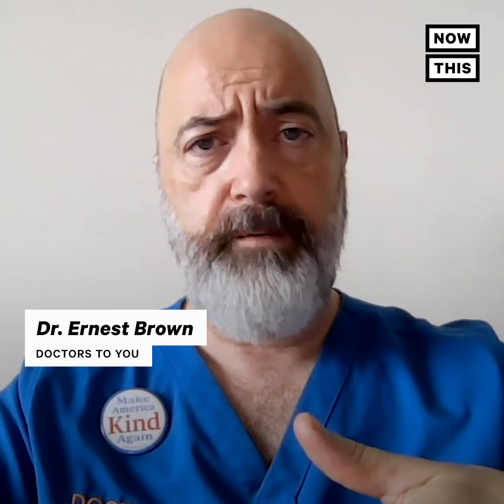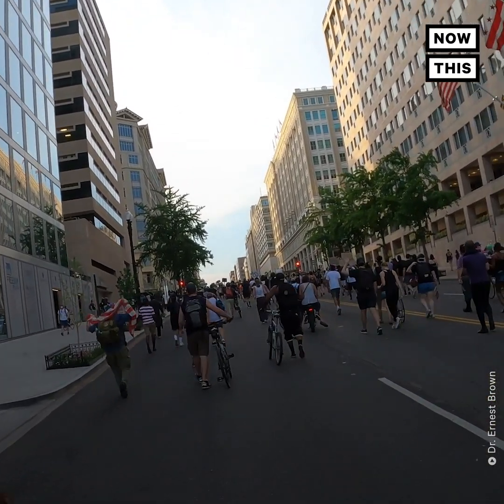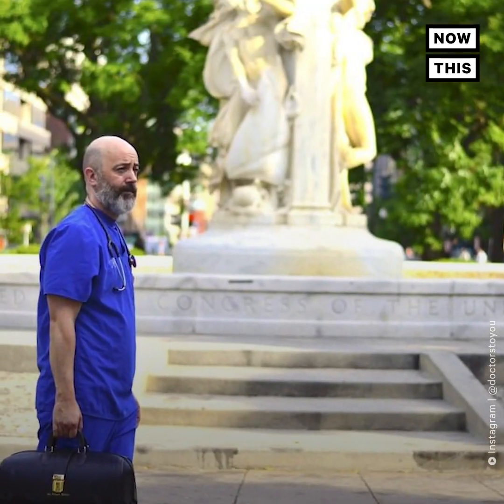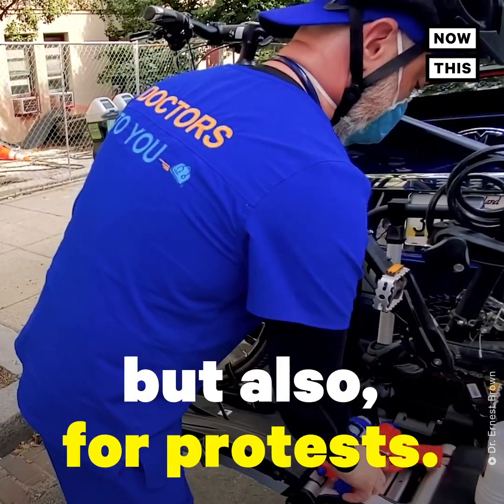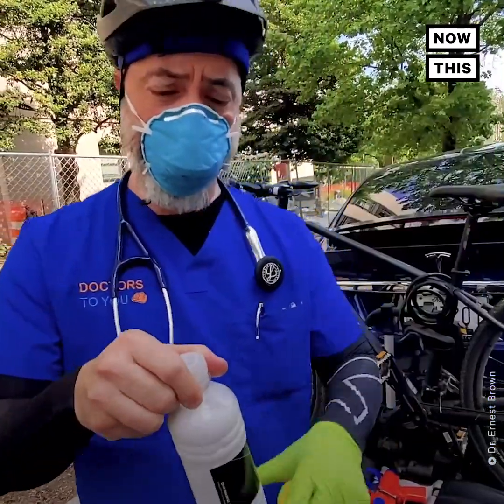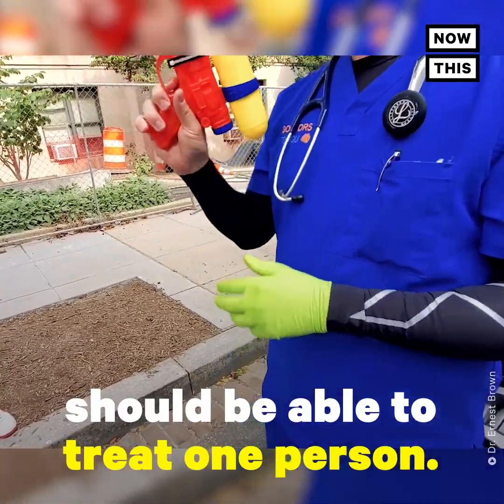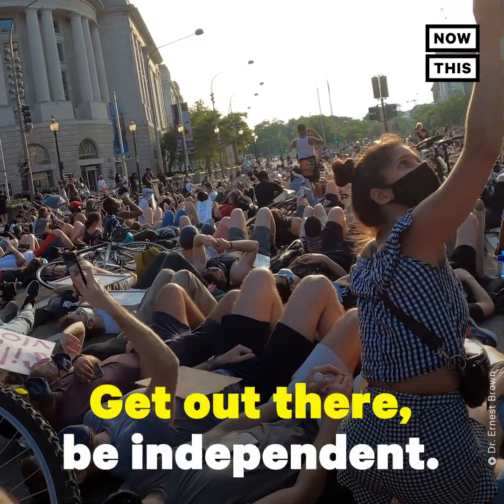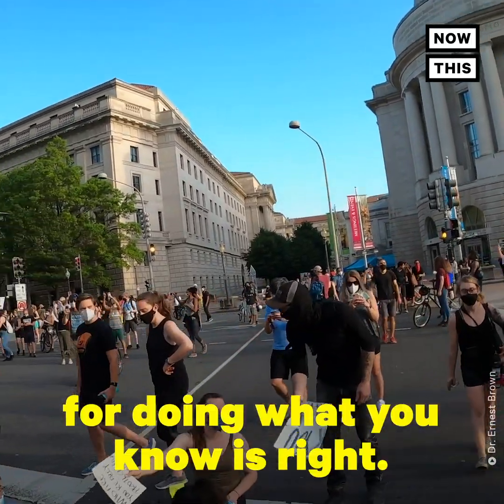D.C. Doctor Provides First Aid to Protesters | In This Together | NowThis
Dr. Ernest Brown is providing basic first aid to protesters in D.C. — here are his tips for those on the ground.

In US news and current events today, Dr. Ernest Brown, founder of Doctors to You, is aiding protesters who've been pepper sprayed at George Floyd protests.